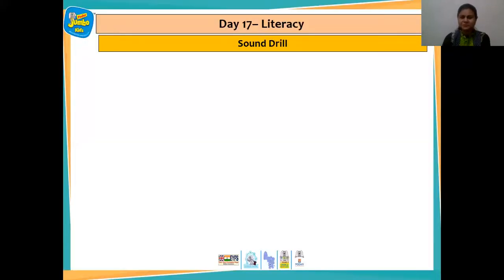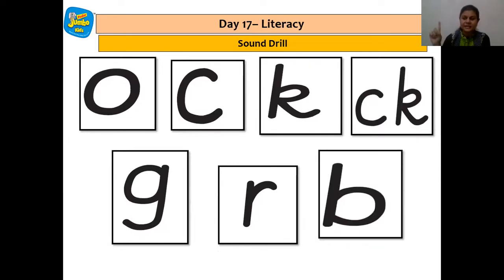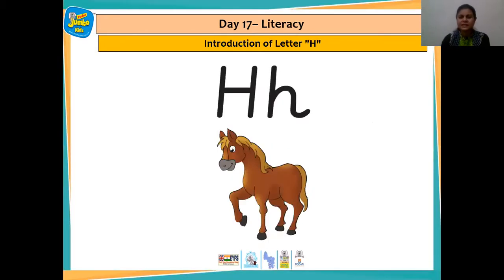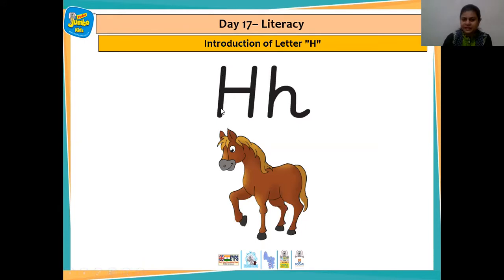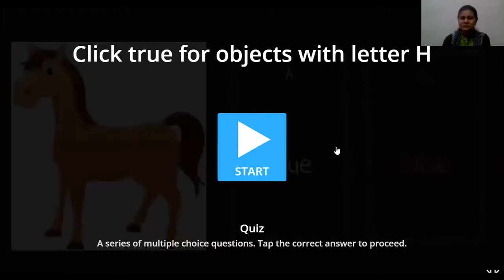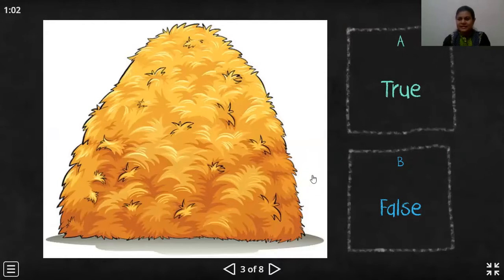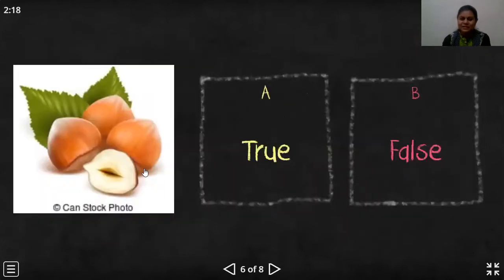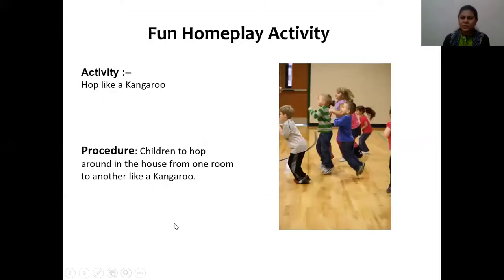Junior KG – Day 17 – Symphonics – Capital letter “H”